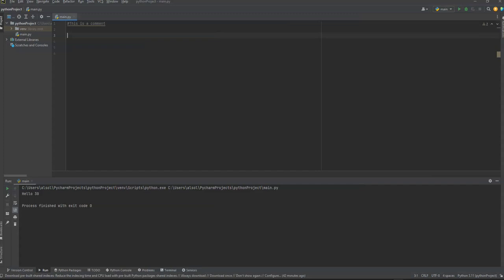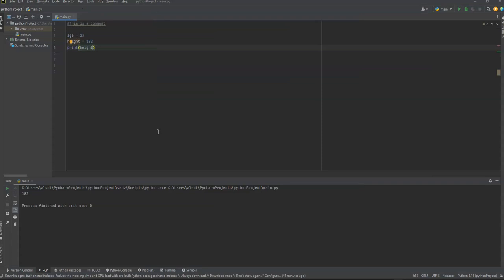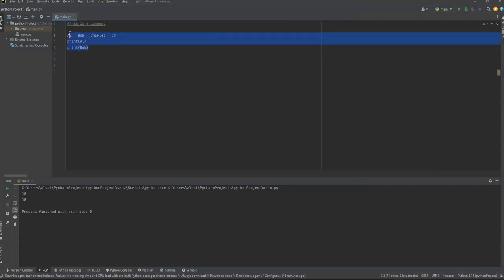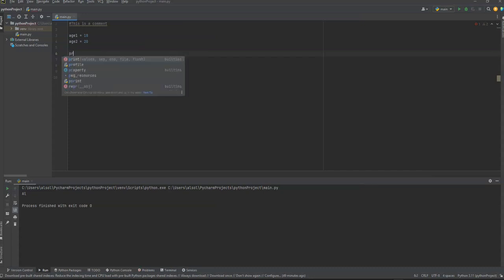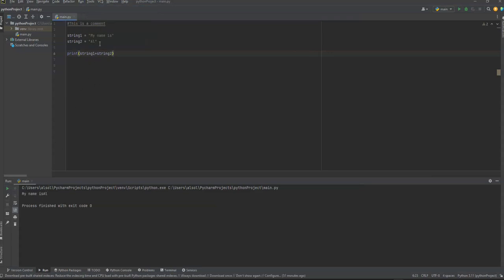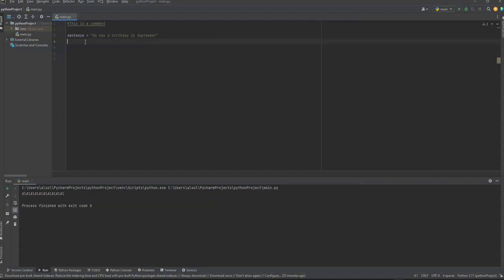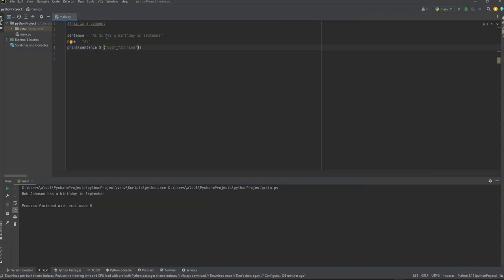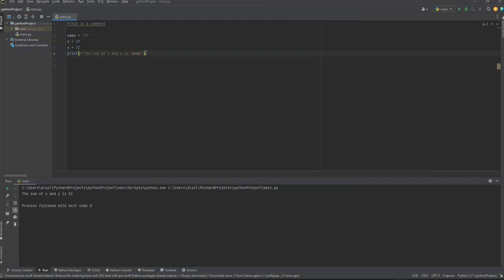Introduction to Python - Part 1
Part One of my Introduction to Python Series